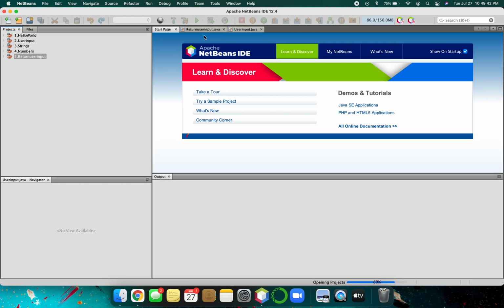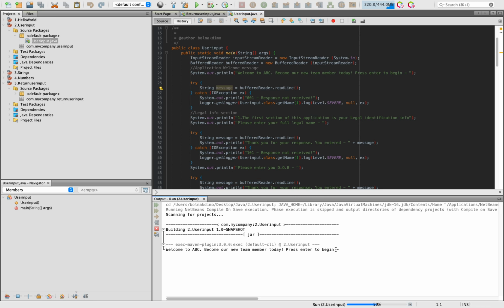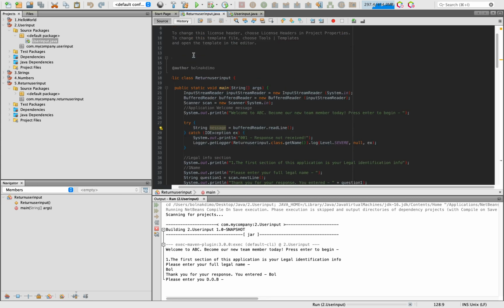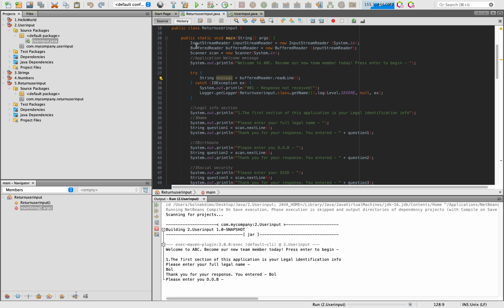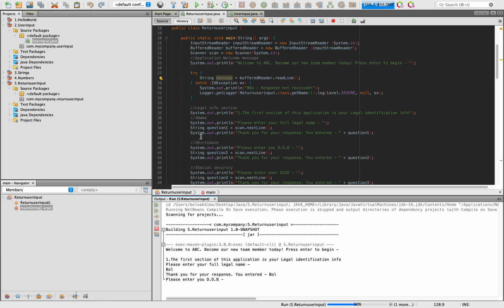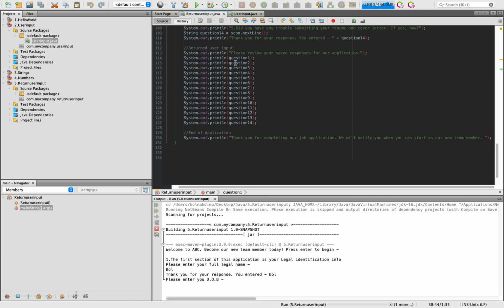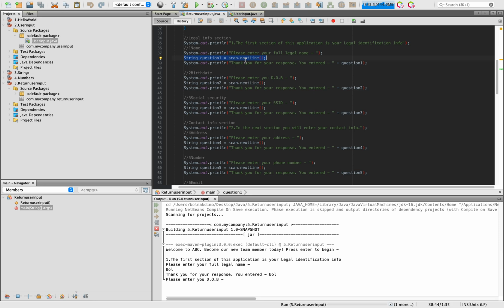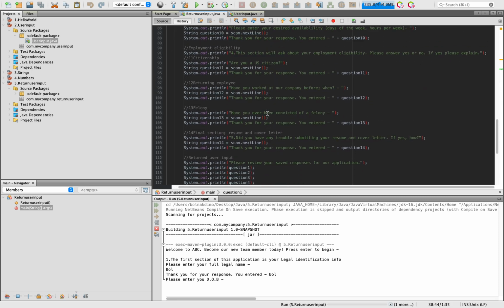Java Returning User input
Weekly assignment Feb 21, 2021